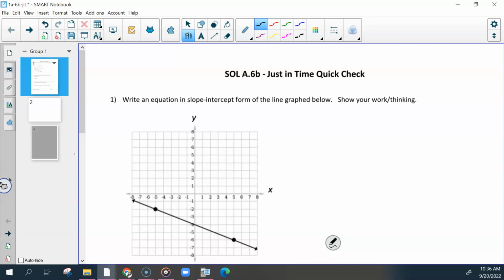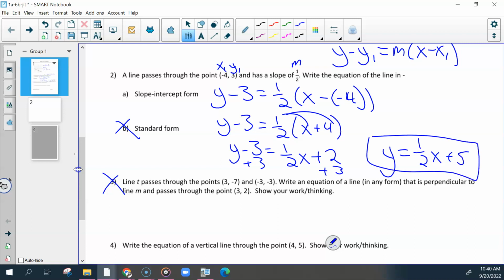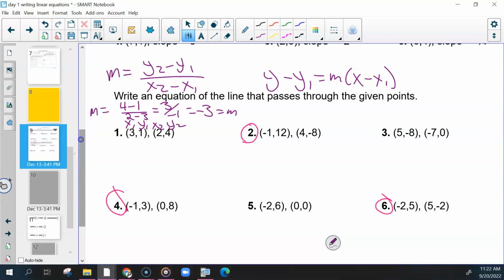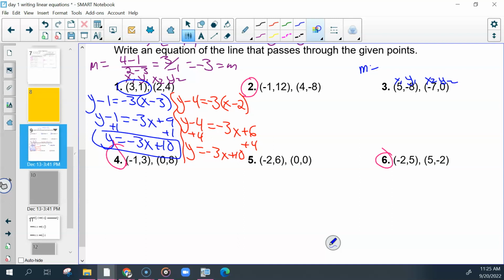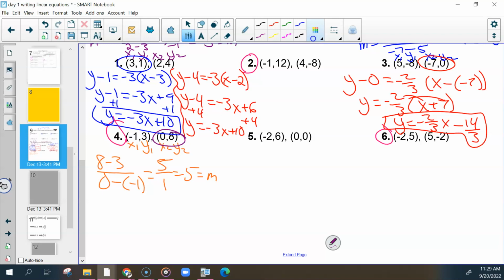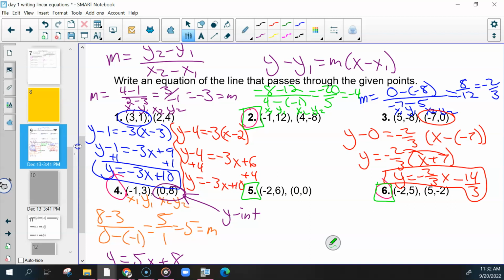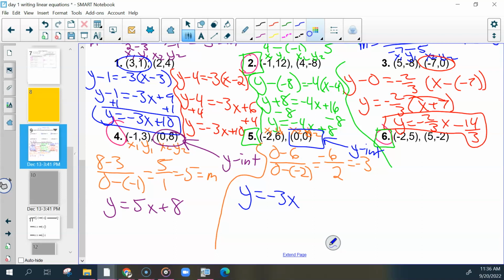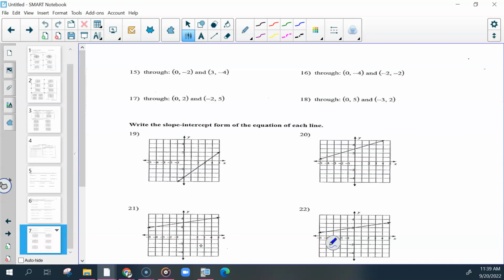AFDA 5th 9-20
We went over the writing equations quick check and then talked about how to write the equation of a line that has two points. We talked about how you have to find the slope first and then use the point slope form to fin d the equation.